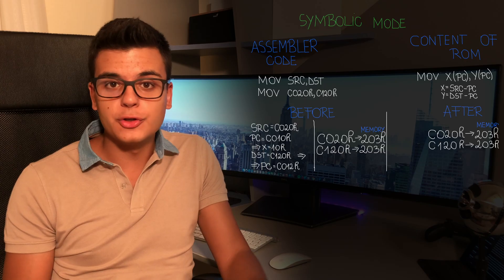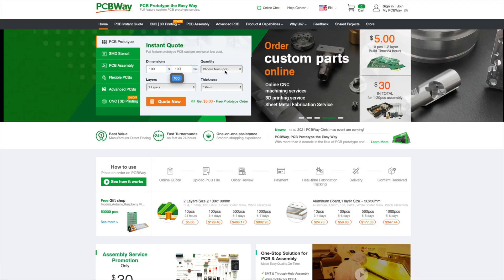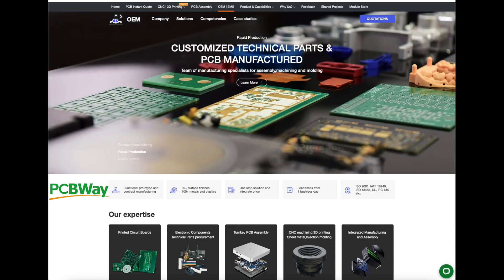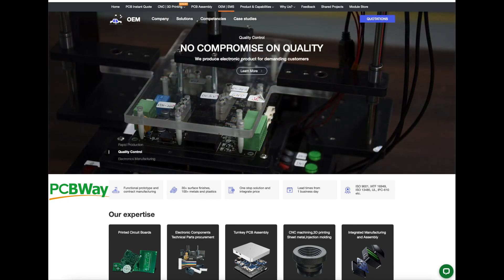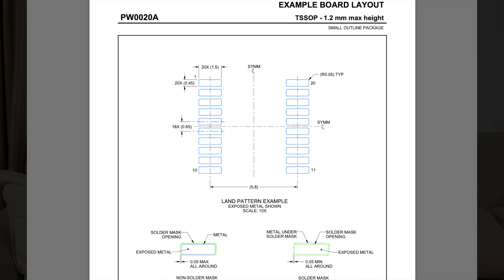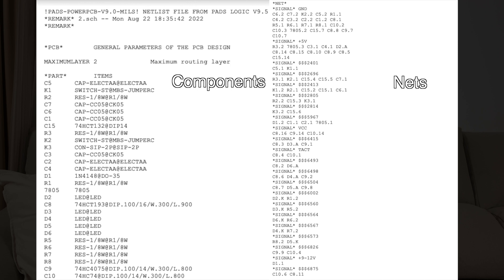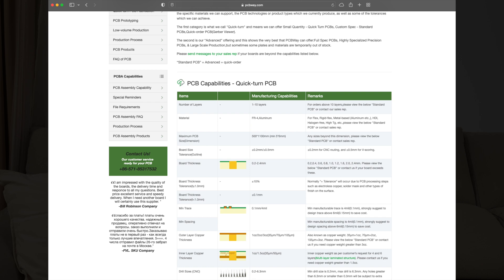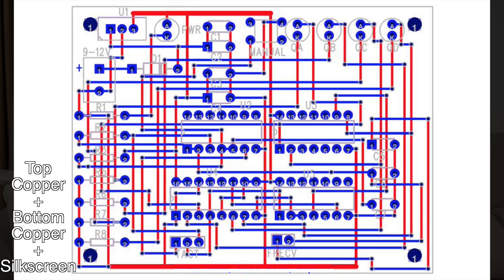How To Design and Order Your Own PCB - A Step-By-Step Guide for Beginners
This video is a beginner's guide to designing and ordering your own PCB. Learn about creating your own parts, designing your schematic, designing the layout and exporting the gerber files!

0:00 Intro
0:50 Steps to create your own PCB
2:13 Create/Import the parts
3:22 Design the Schematic, simulate it and export netlist
4:55 Design the Layout
6:37 Export the Gerbers and order the PCB